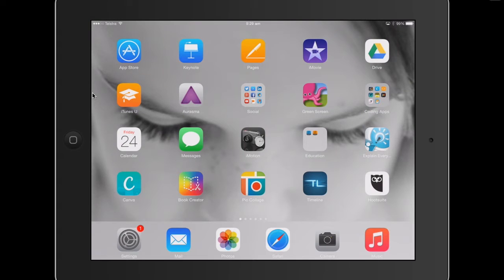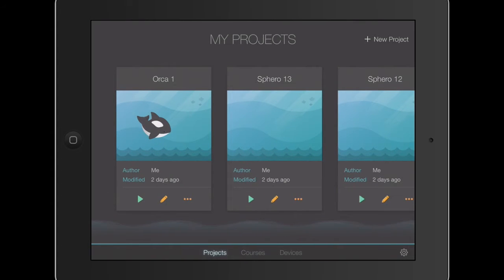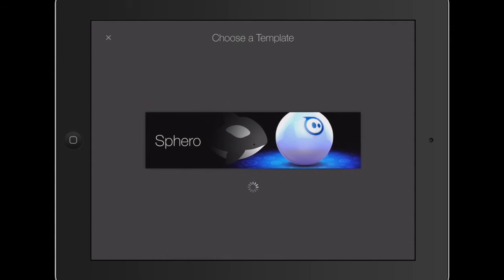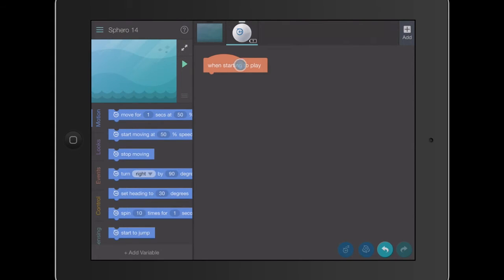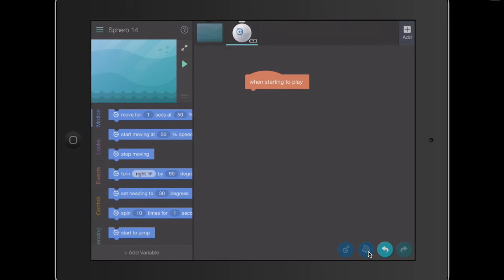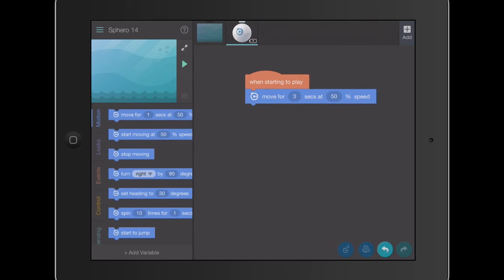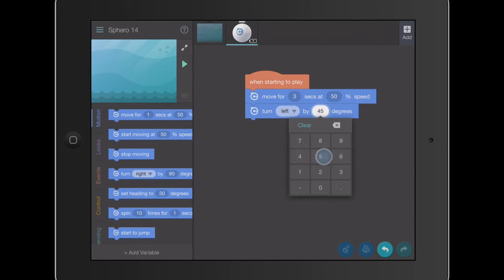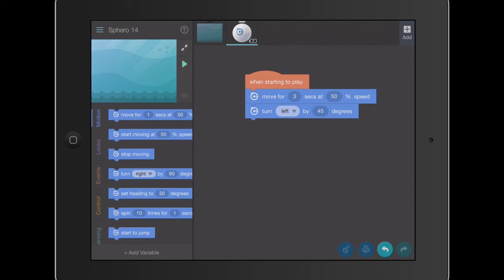Tickle App Sphero Robot tutorial SavingSuperman